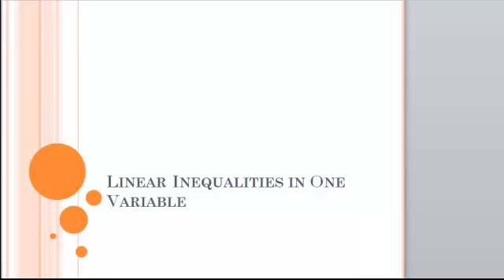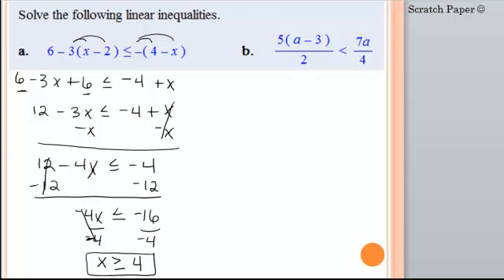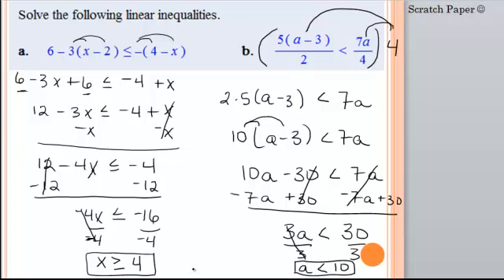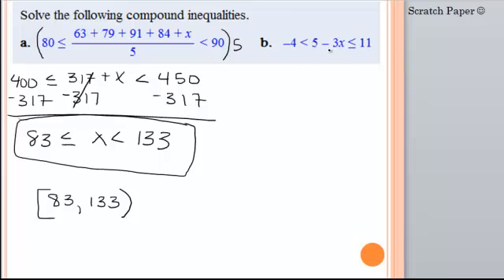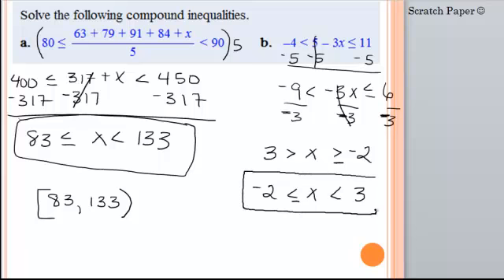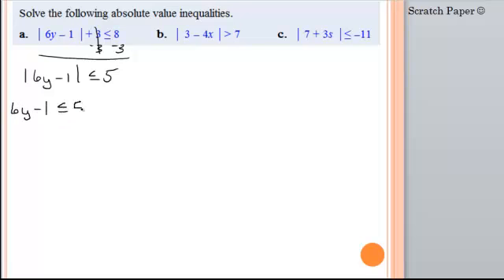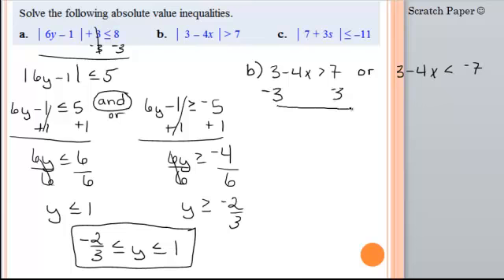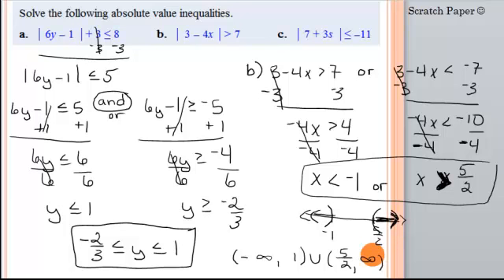2.2 Linear Inequalities In One Variable Part 1